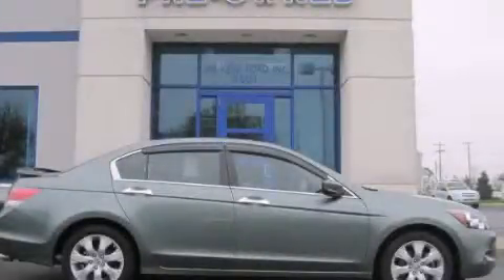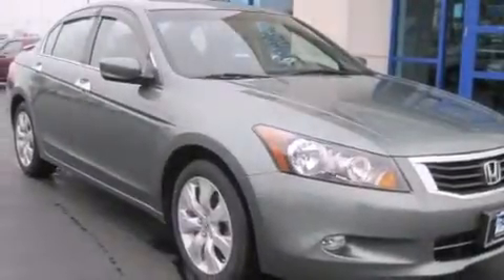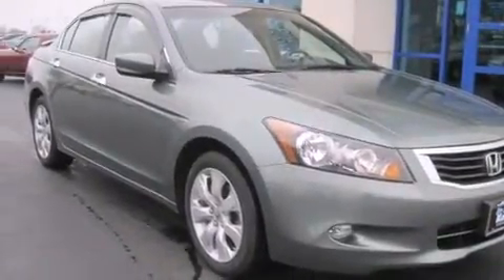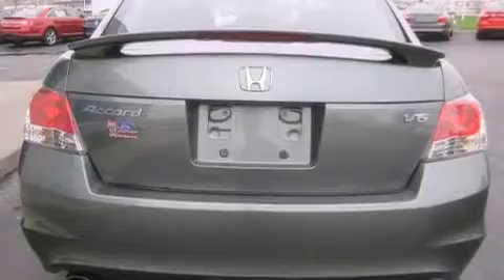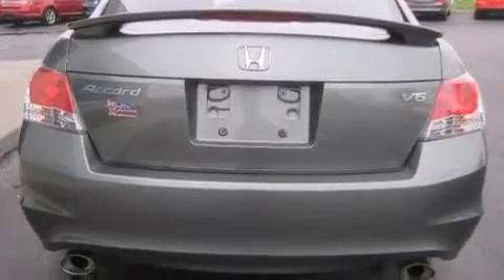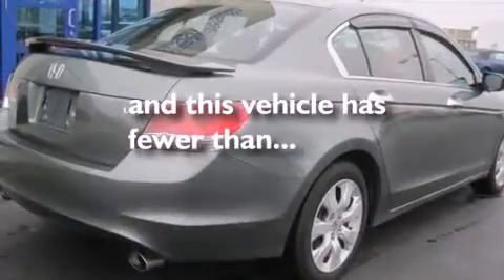2009 Honda Accord Sdn Columbus OH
Year : 2009
 Make : Honda
 Model : Accord Sdn
 Engine : 3.5L 6-Cylinder
 Trans . : automatic
 Exterior : Mystic Green Metallic
 Miles : 42,294
 Interior : Black

 2009 Honda Accord Sdn Columbus OH